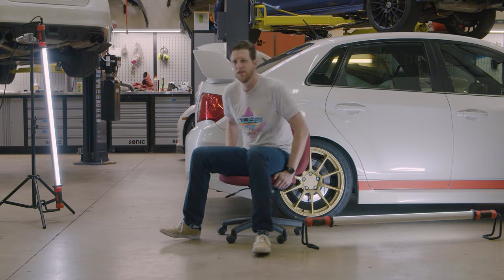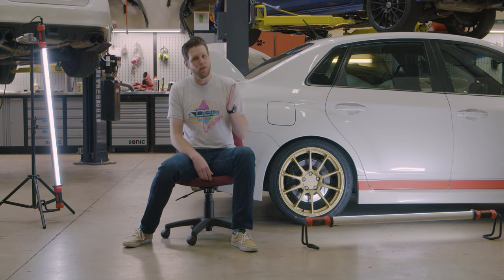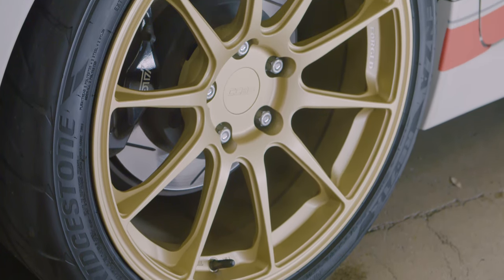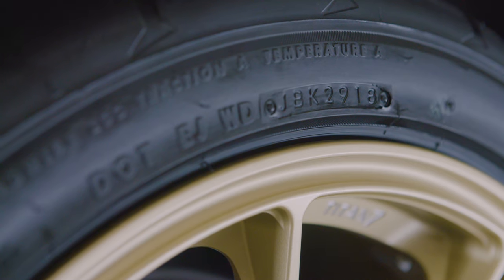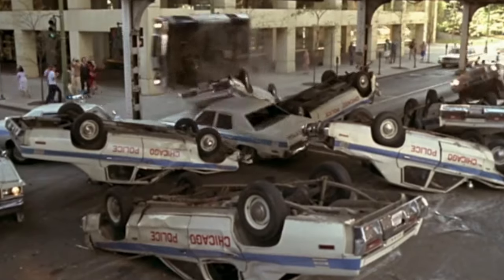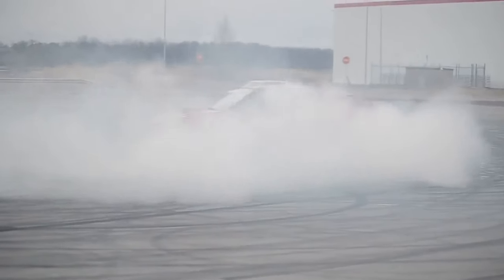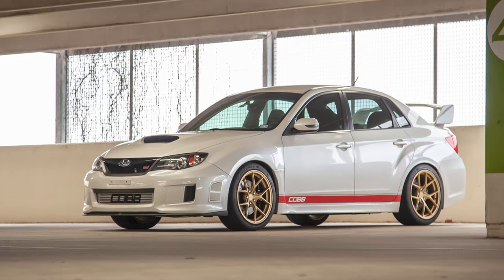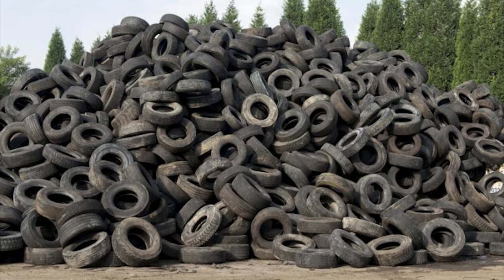COBB Tuning - Car Quickies with COBB - How old are your tires?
Car Quickies with COBB!  Bringing you obscure facts you love to share with people that don't care.

Today's topic, how to tell exactly how old your tire is just by looking at it.  Plus, a few good reasons to care.

Buy those sexy gold wheels here:
TITAN7 T-R10 COBB EDITION 18" X 9.5" CYBER GOLD WHEELS
TITAN7 T-S5 COBB EDITION 18" X 9.5" CYBER GOLD WHEELS
TITAN7 T-S5 COBB EDITION 19" X 9.5" CYBER GOLD WHEELS